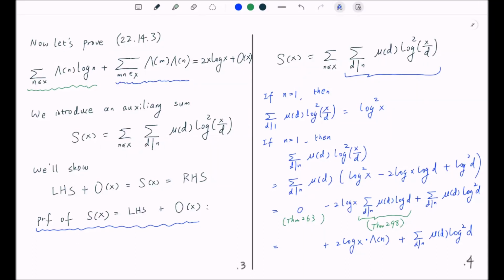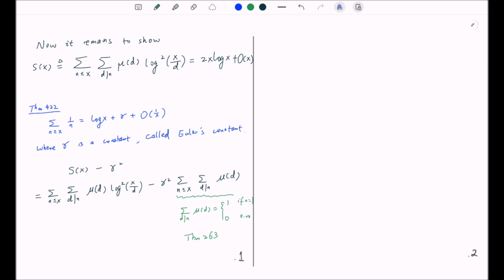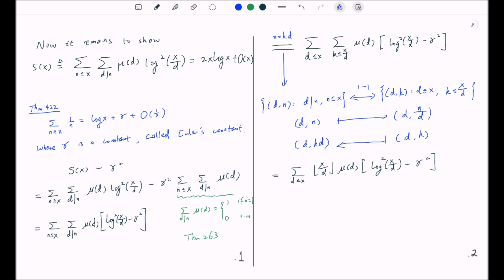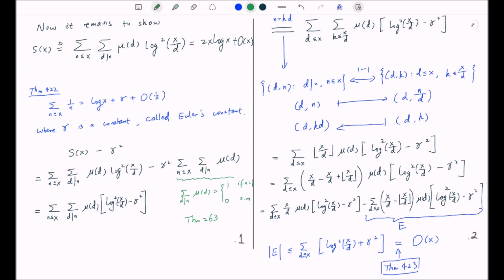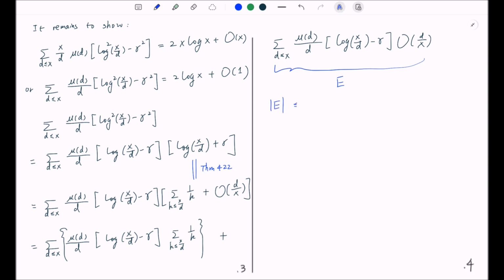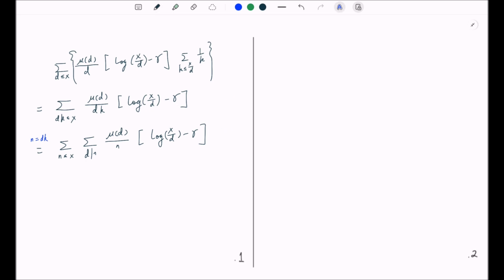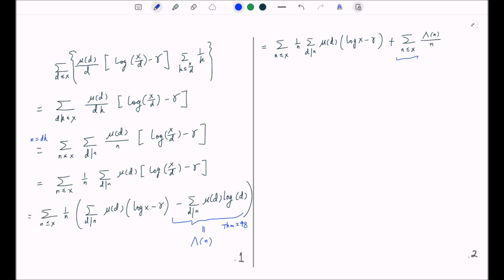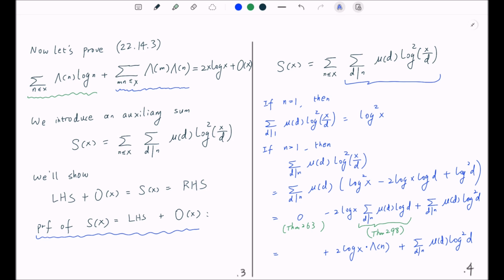Elementary proof of prime number theorem 14 Selberg's asymptotic formula Part II